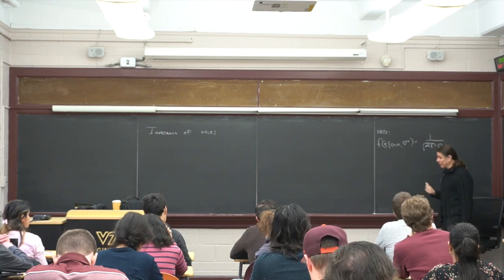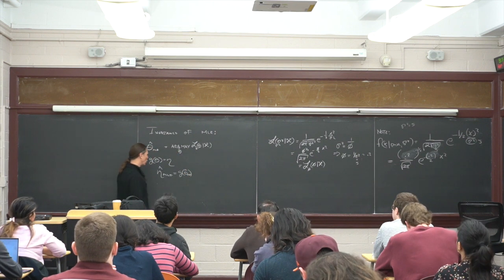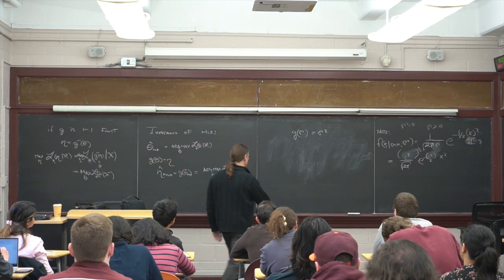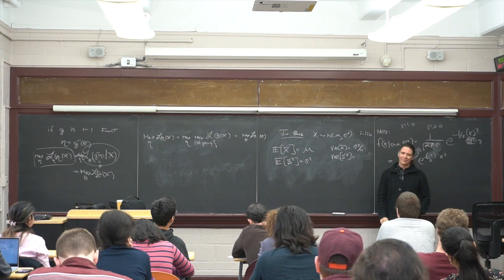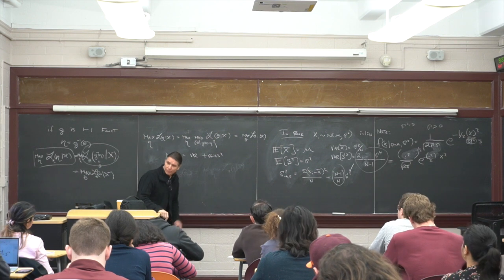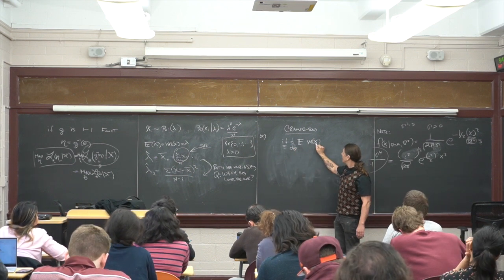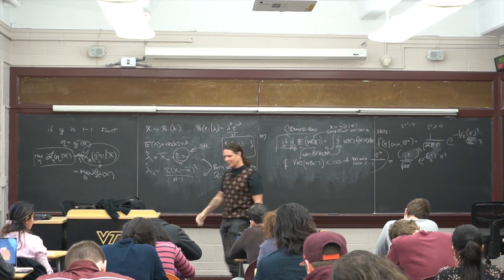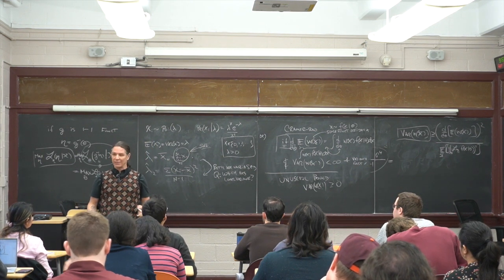Statistica lInference 04082024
1) Wrap up invariance of the MLE
-one-to-one case: proof and example
-Non one-to-one case discussion w/proof
2) Comparison of unbiased estimators
-Normal Variance Example
-Poisson Example
3) Cramer-Rao Statement